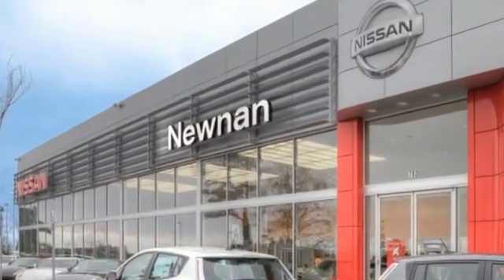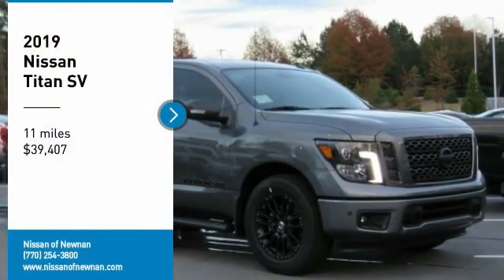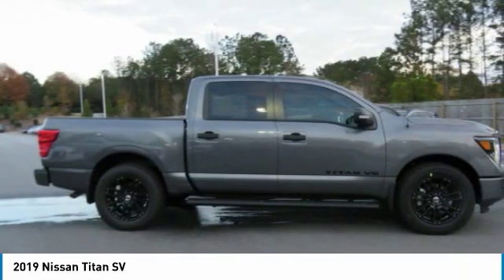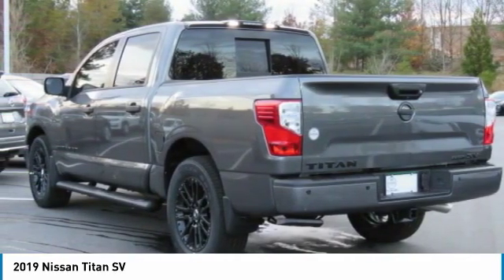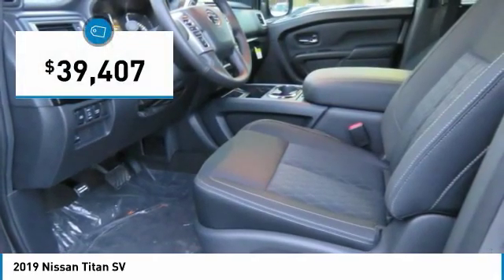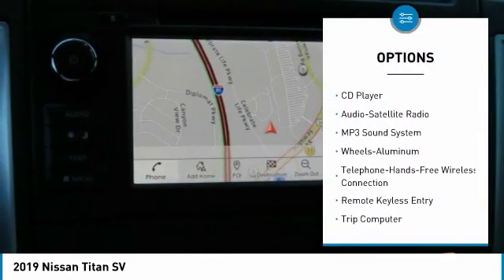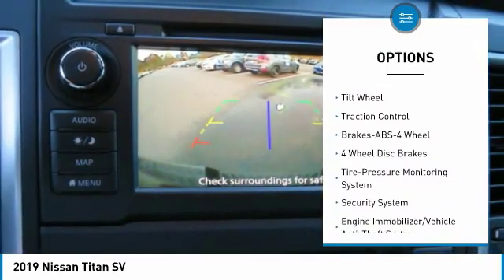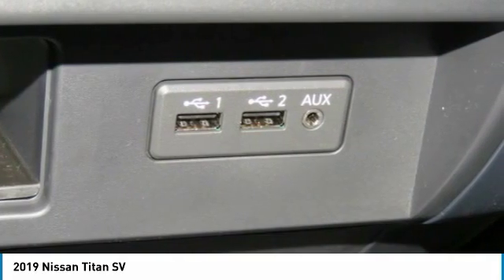2019 Nissan Titan Newnan GA KN509667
Recent Arrival! Gun Metallic 2019 Nissan Titan SV RWD 7-Speed Automatic 5.6L 8-Cylinderbrbrbr$6,453 off MSRP!brbr15/21 City/Highway MPGbrbrbrWelcome to Nissan of Newnan where honest savings and a fully transparent sales process make buying your next new or Pre-owned vehicle easier that you could think possible. Everyone here at the store are here to assist you with each step in finding the perfect car for you. We have an extensive inventory of both new and used cars and we receive fresh shipments every day to keep up with our high sales volume. If you can dream it, we can provide it to you in a fast and efficient manner. We all strive to find the perfect car or truck that fits your needs and budget. With our Saturday service hours and Sunday sales team, we are always here to help. Call click or come on by the store today. Price includes: $4,000 - Nissan Customer Cash - Kicks/NV/NV200/Titan. Exp. 12/03/2018